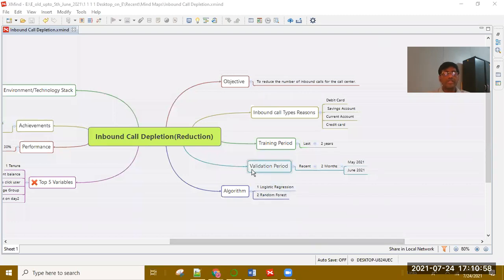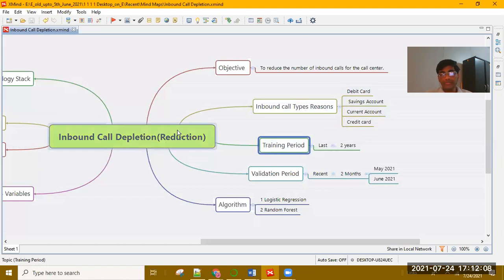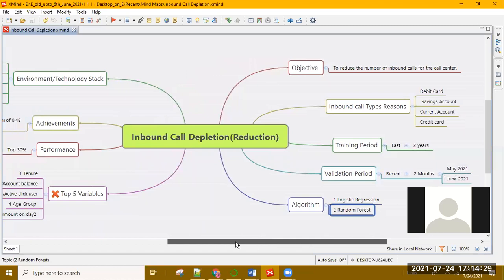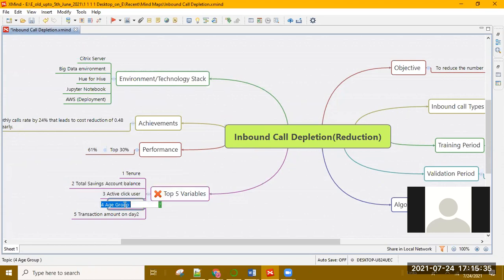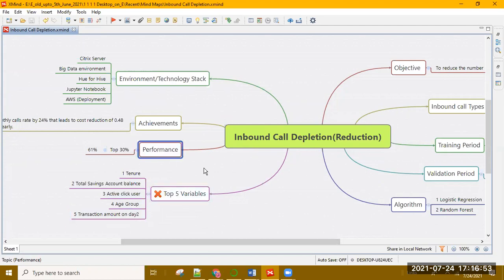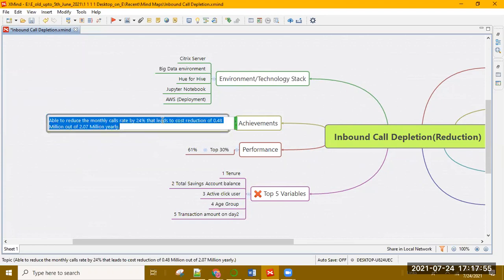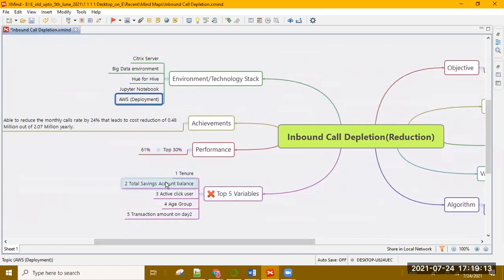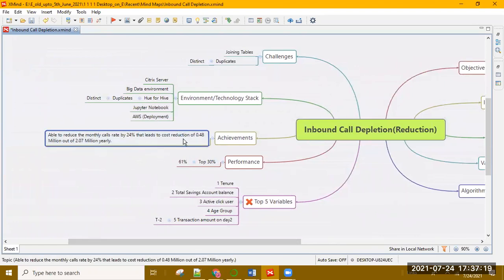How to Explain Data Science Project in Banking.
Project Explanation Inbound Call Reduction in Banking.

data science wiki
what is data science quora
data science python
data science in banking
data science in banking sector
data science project ideas